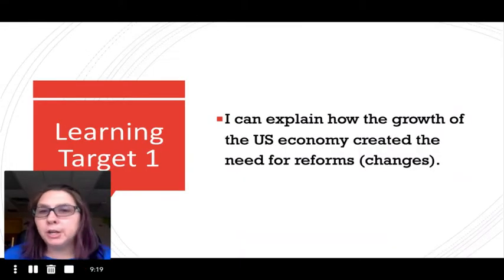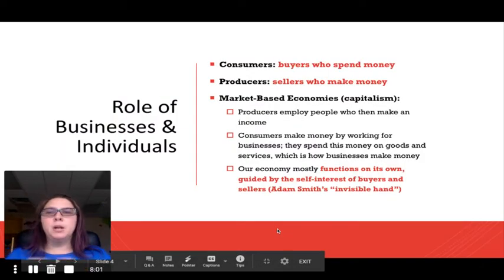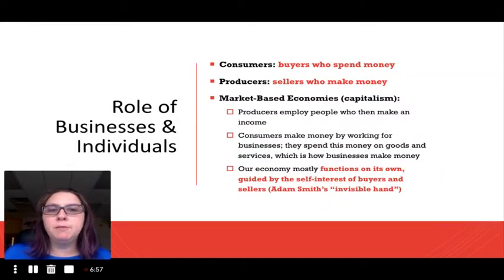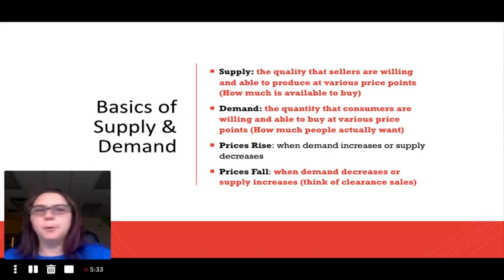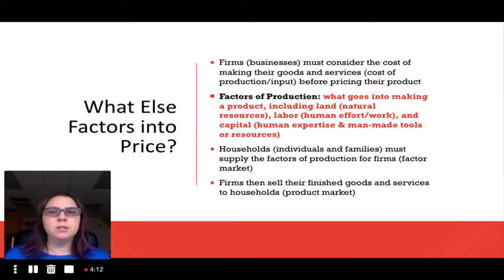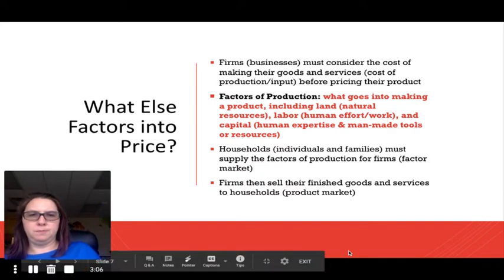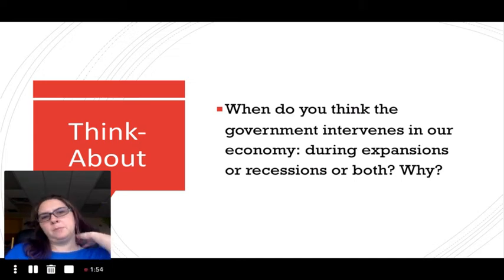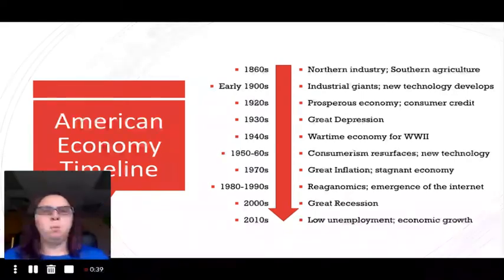US Economy Introduction Video - Lesson 1